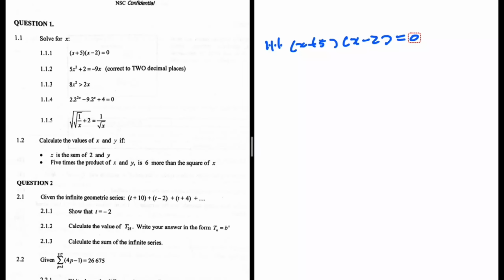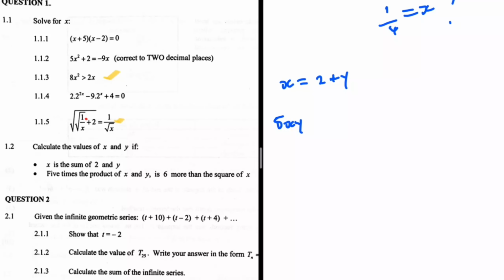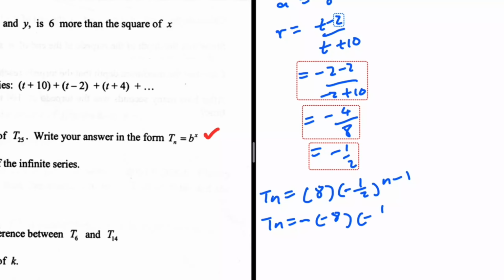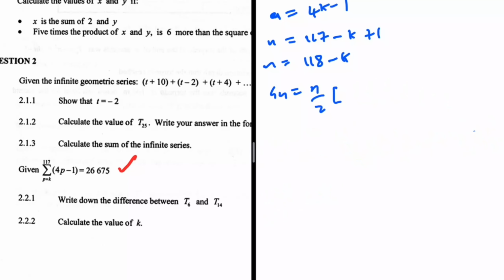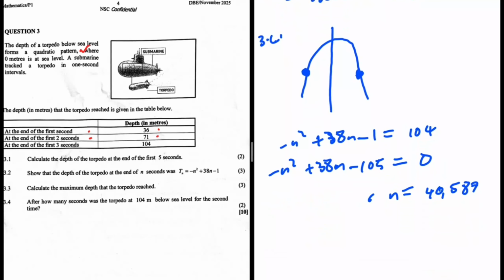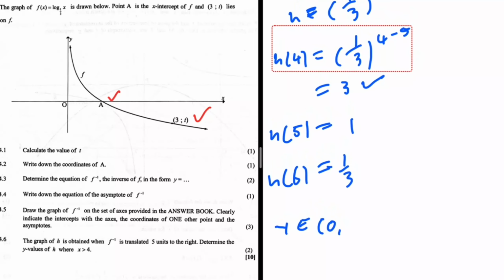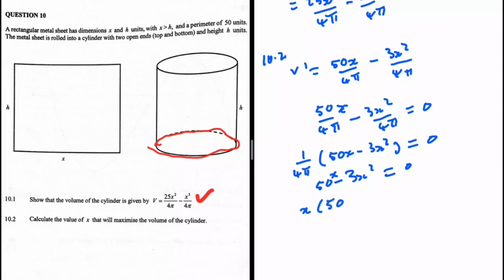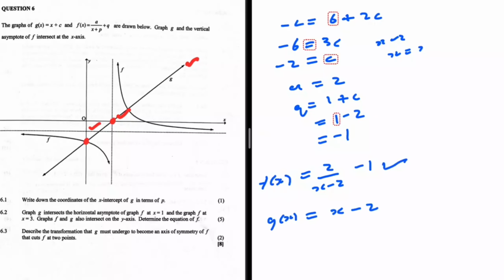Grade 12 Mathematics P1 November 2025 (Memo) Teacher Struggles